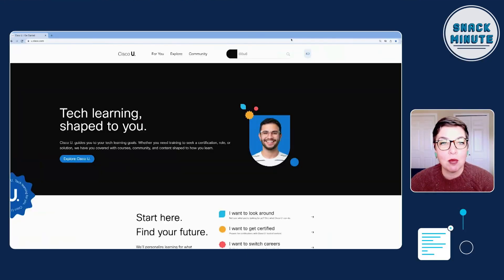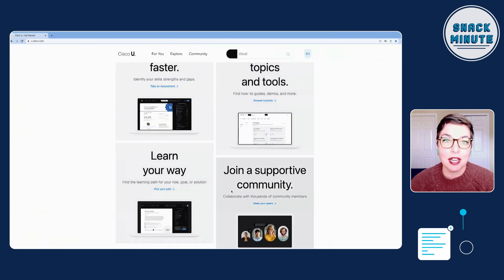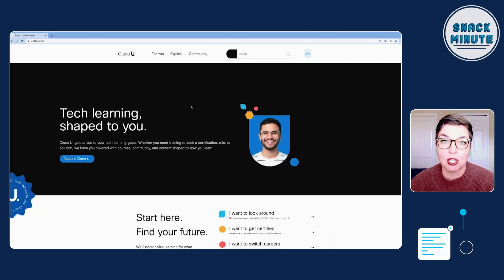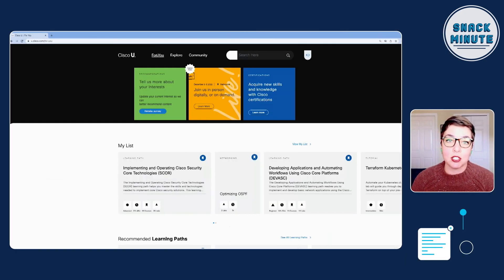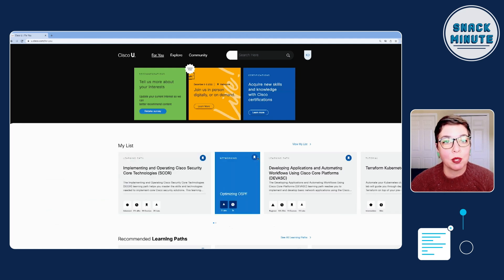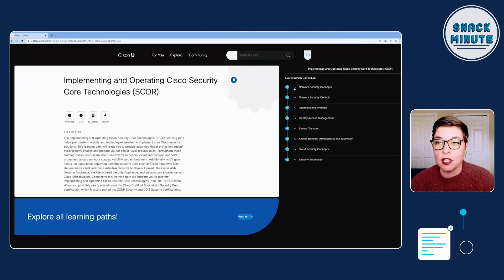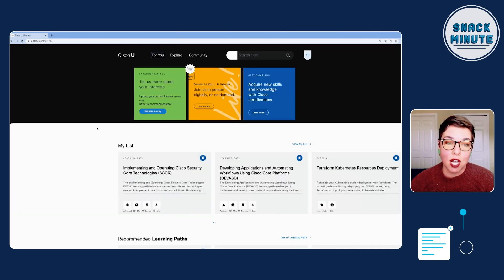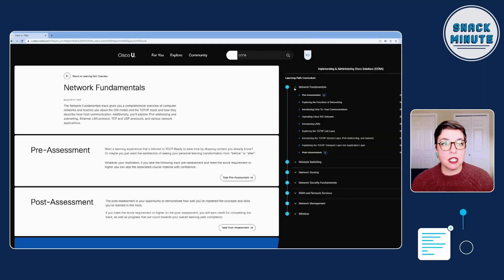Free Early Access to the Next Generation of Cisco Training | Snack Minute Ep. 90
Get an exclusive preview of the new Cisco U. platform, Designed to help learners achieve their certification goals. This innovative platform is built on three core tenets: personalized content, tailored experience, and a supportive community. Get a first-hand look at the latest in Cisco training, join a network of like-minded learners, and unlock your potential for a successful technology career. In Snack Minute Episode 90, hosts Matt and Kareem sit down with Kate Dignan, Customer Experience Product Manager at Cisco U., for a behind-the-scenes look at how the platform can enhance your tech skills and knowledge. Take advantage of this exclusive worldwide premiere, and sign up for early access today

00:00 Introduction: Welcome to Snack Minute Ep. 90
00:33 Meet Kate Dignan, Customer Experience Product Manager at Cisco U.
01:03 Explore the Next Generation of Cisco Training with Cisco U.
01:46 Personalized Content, Tailored Experience, and a Supportive Community
05:06 Experience the Power of Personalization in Cisco U.
10:39 Join the Early Access Program and Be the First to Try Cisco U.

3) Be one of the first to explore Cisco U., our new digital learning experience coming soon to learners everywhere